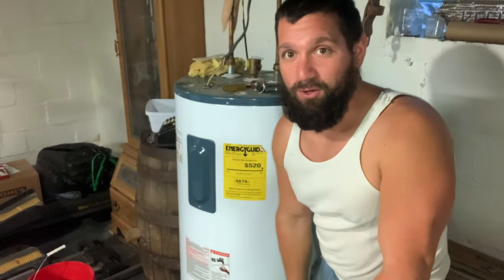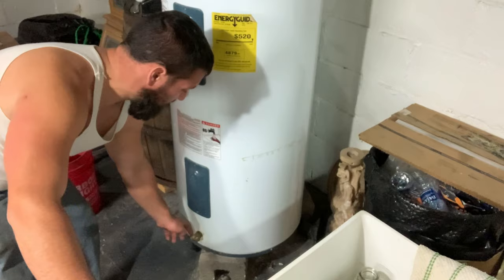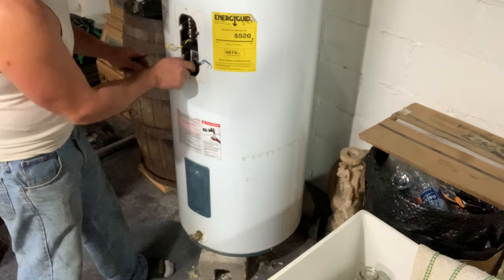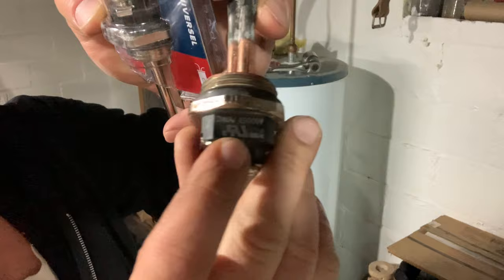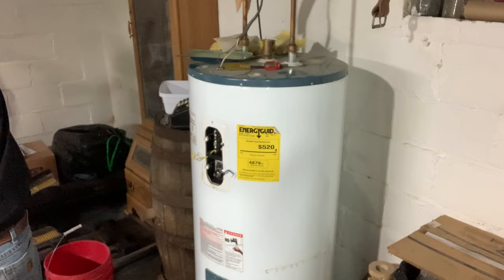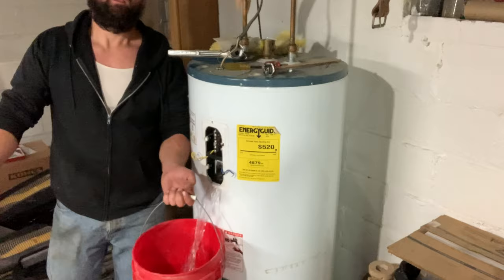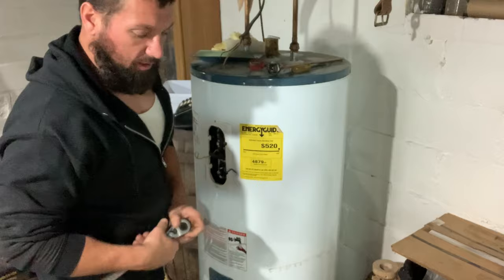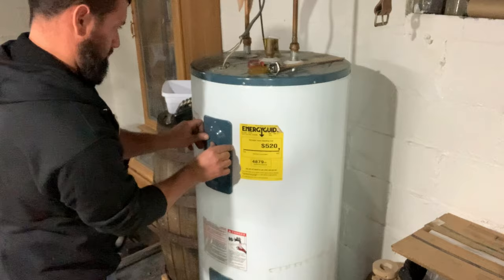How to replace an electric water heater heating element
On our rheem water tank

Little information on water heaters per Wikipedia

Domestically, water is traditionally heated in vessels known as water heaters, kettles, cauldrons, pots, or coppers. These metal vessels that heat a batch of water do not produce a continual supply of heated water at a preset temperature. Rarely, hot water occurs naturally, usually from natural hot springs. The temperature varies with the consumption rate, becoming cooler as flow increases.

Appliances that provide a continual supply of hot water are called water heaters, hot water heaters, hot water tanks, boilers, heat exchangers, geysers (Southern Africa only), or calorifiers. These names depend on region, and whether they heat potable or non-potable water, are in domestic or industrial use, and their energy source. In domestic installations, potable water heated for uses other than space heating is also called domestic hot water (DHW).

Fossil fuels (natural gas, liquefied petroleum gas, oil), or solid fuels are commonly used for heating water. These may be consumed directly or may produce electricity that, in turn, heats water. Electricity to heat water may also come from any other electrical source, such as nuclear power or renewable energy. Alternative energy such as solar energy, heat pumps, hot water heat recycling, and geothermal heating can also heat water, often in combination with backup systems powered by fossil fuels or electricity.

Densely populated urban areas of some countries provide district heating of hot water. This is especially the case in Scandinavia, Finland and Poland. District heating systems supply energy for water heating and space heating from combined heat and power (CHP) plants, waste heat from industries, incinerators, geothermal heating, and central solar heating. Actual heating of tap water is performed in heat exchangers at the consumers' premises. Generally the consumer has no in-building backup system, due to the expected high availability of district heating systems.

In the United States today, domestic hot water used in homes is most commonly heated with natural gas, electric resistance, or a heat pump. Electric heat pump hot water heaters are significantly more efficient than electric resistance hot water heaters, but also more expensive to purchase. Some energy utilities offer their customers funding to help offset the higher first cost of energy efficient hot water heaters.